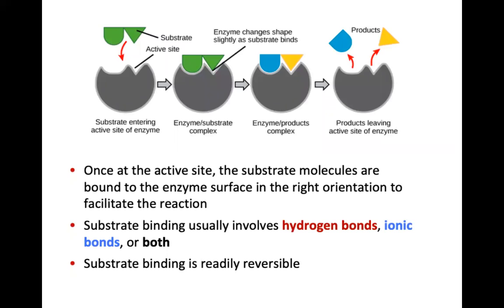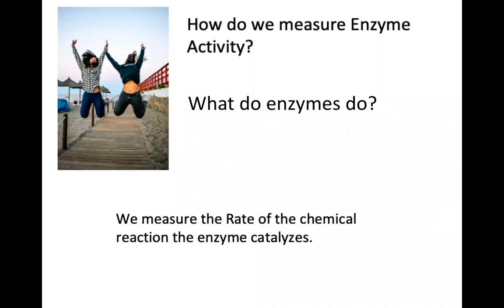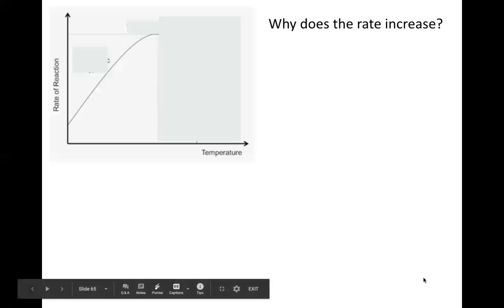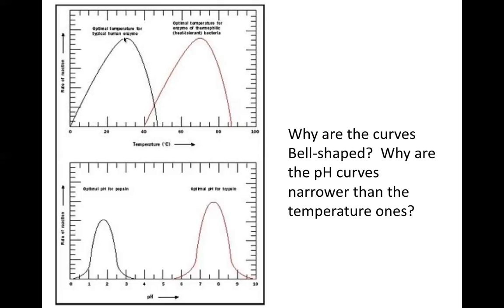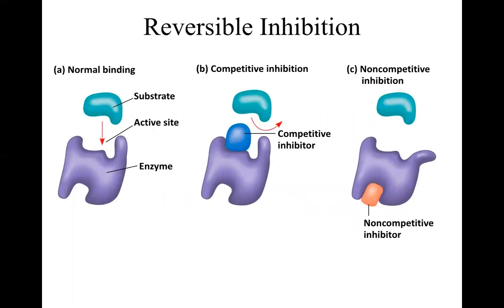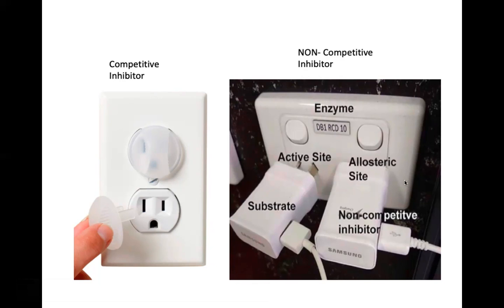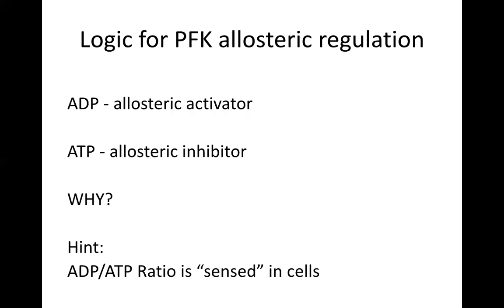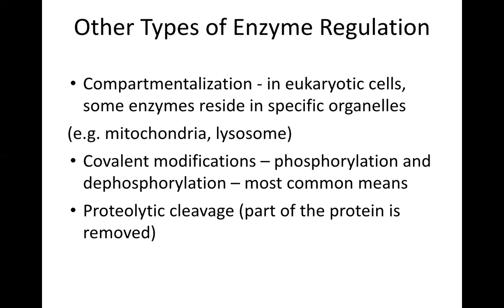Enzymes Env. Effects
AP Bio Tutorial on Enzymes